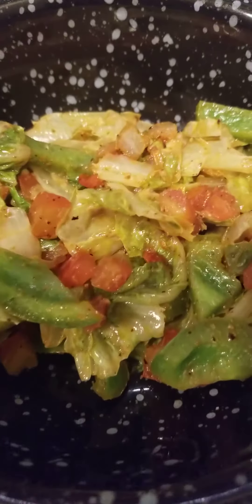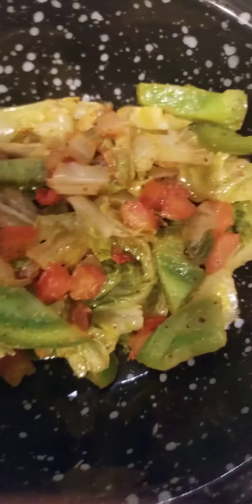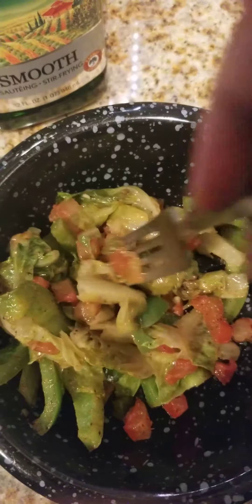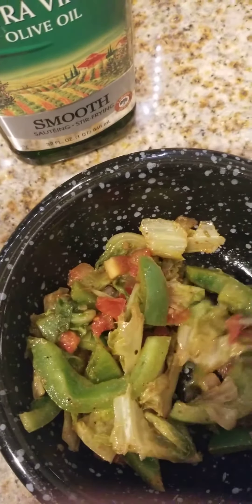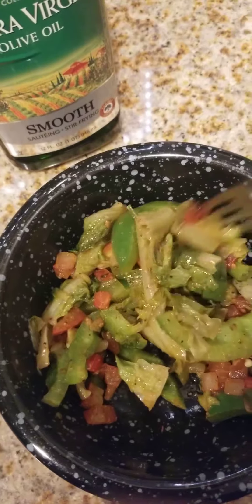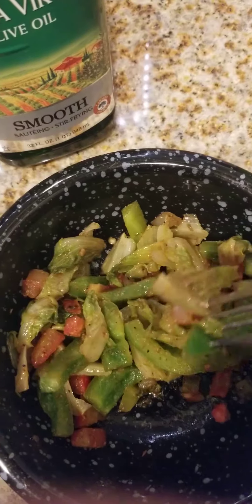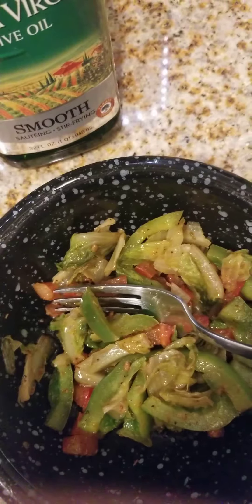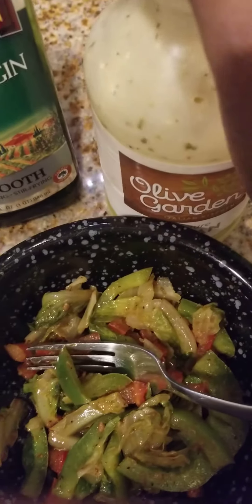Saute salad🤯 | @selvinskitchen3610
Well this is a day ago, so now its three days no meats🎉🥳🎆 And I realized I couldn't add the dressing there was dairy in it😅😂 But do you boo!